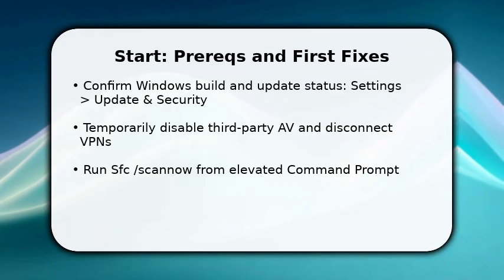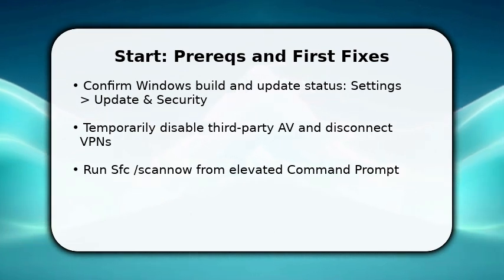How to Fix Windows Defender Black Screen (easy Method)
Discover a simple solution to the Windows Defender black screen issue. This video guides you through quick fixes, ensuring your antivirus software is up and running without technical hassle.

Windows Defender,